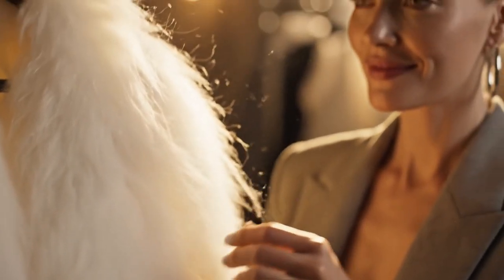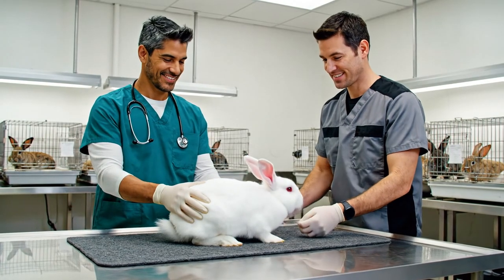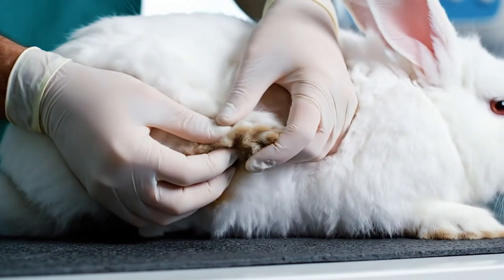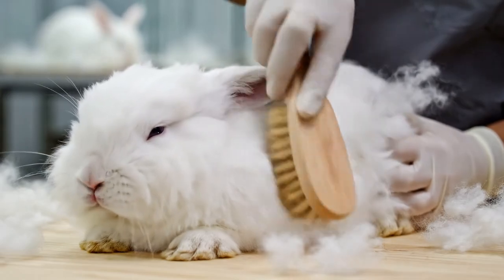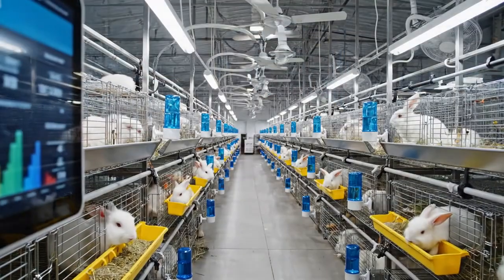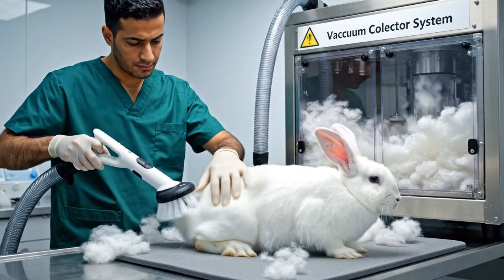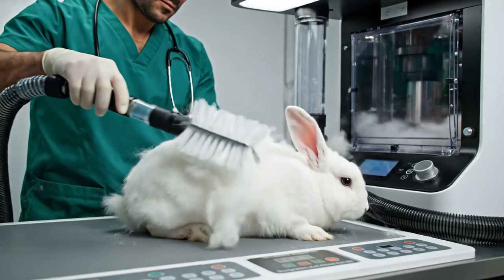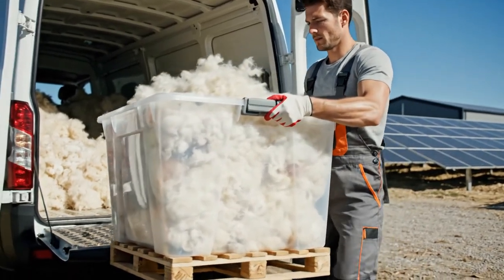Inside the Textile Factory – How Luxury Angora Wool Is Made (Full Process)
Step inside a high-tech textile facility to witness the delicate engineering behind Angora wool, the softest and most controversial luxury fiber in fashion. This educational visualization tracks the complete manufacturing journey, from the ethical shearing of high-grade wool to the microscopic carding processes that align the hollow fibers for maximum warmth.

Watch the seamless transformation as raw, fluffy fiber is spun into ultra-fine yarn and knitted into high-end garments using advanced automated looms. This video uses 3D simulations to demonstrate the "Smart Factory" techniques that turn fragile biological fibers into durable million-dollar fabrics.

⚠️ Production Note: This video features AI-generated visualizations and simulations to illustrate the manufacturing process. It is intended for educational and entertainment purposes to demonstrate how smart factories operate.